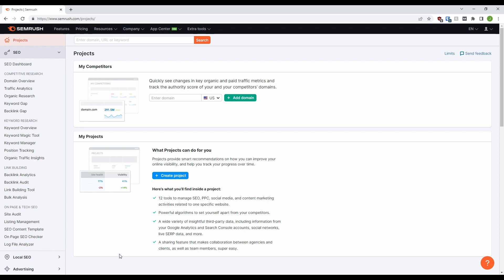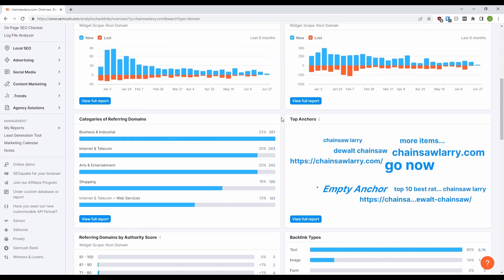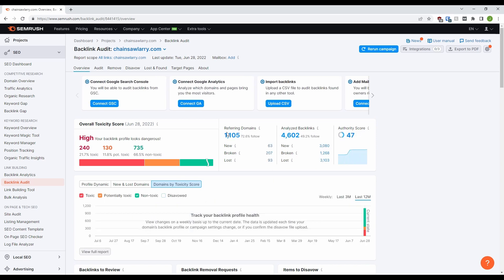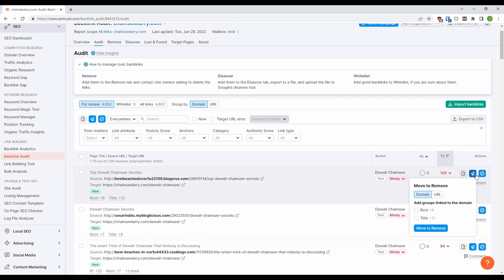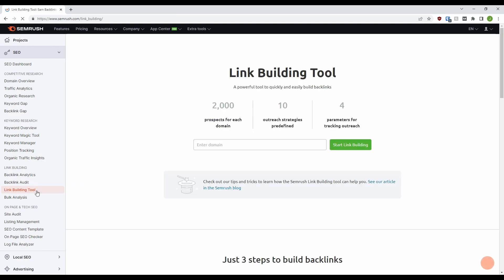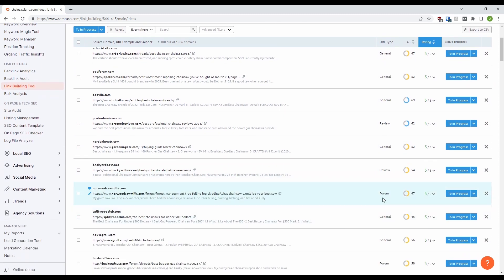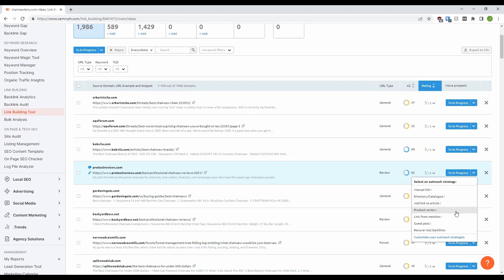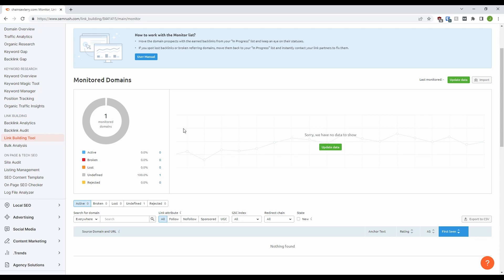Semrush Backlink Tutorial - What You Need to Know in 12 Minutes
We take you through everything you need to know to use the Semrush Backlinking toolset.

Chapters
0:00 Intro
0:47 What is a Backlink
3:10 Backlink Audit
4:03 Backlink Analytics
5:20 Backlink Audit Results
7:45 Link Building Tool
12:18 Outro